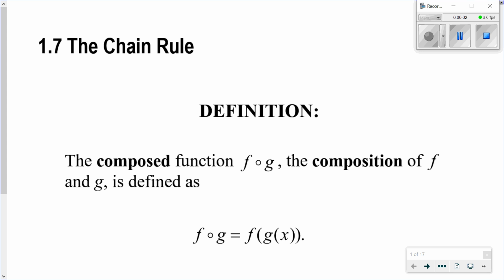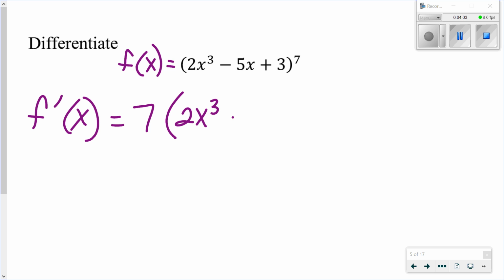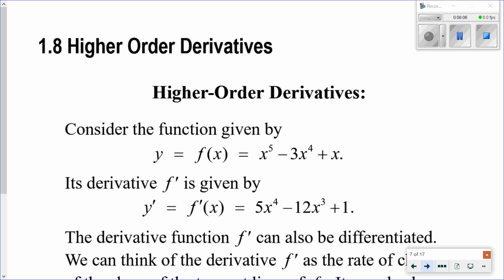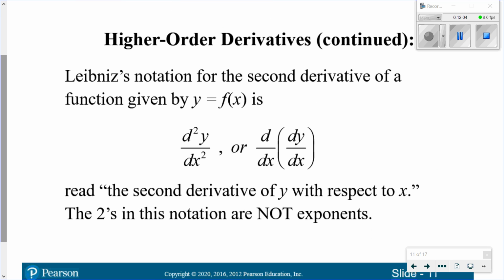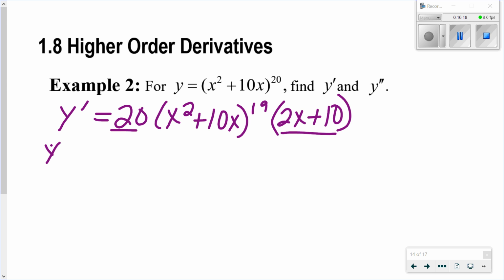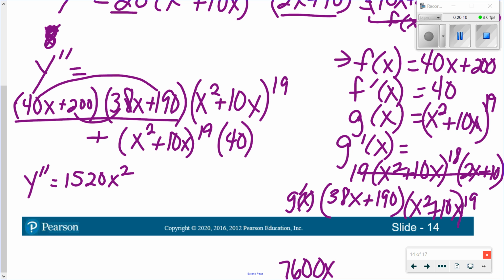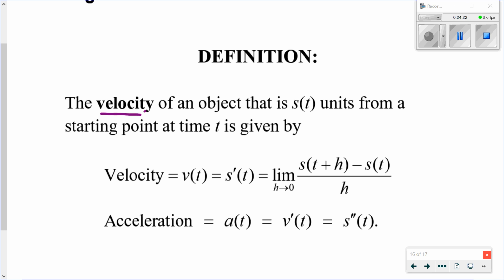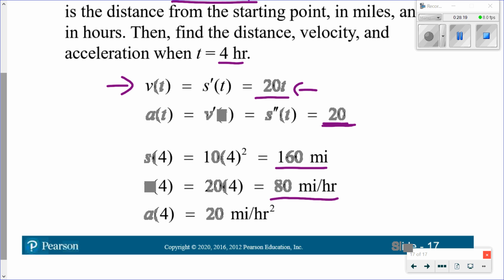1 7 1 8 chain rule and higher order derivatives video